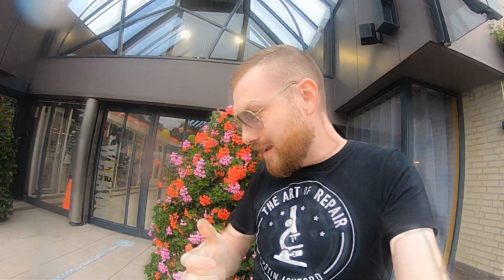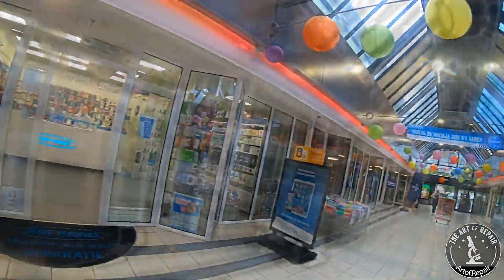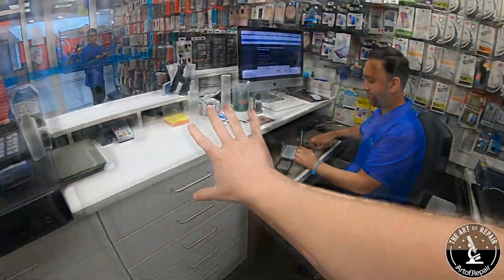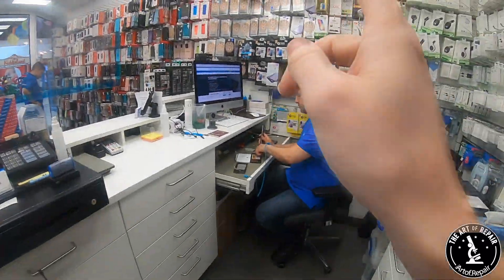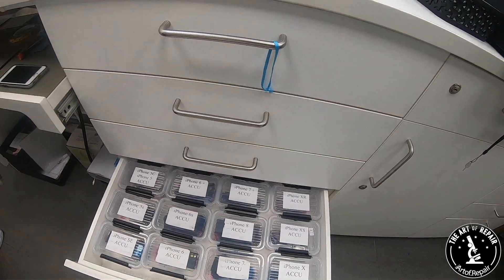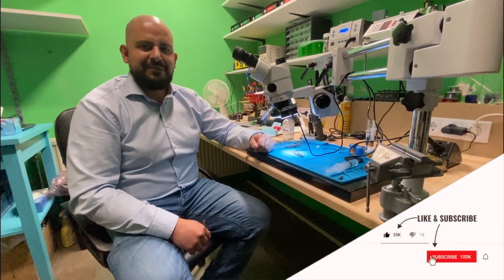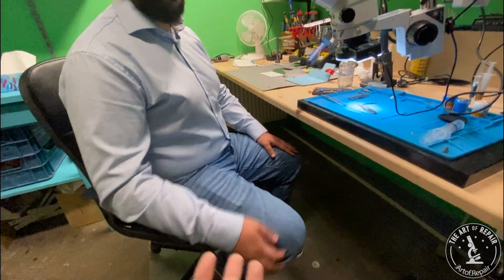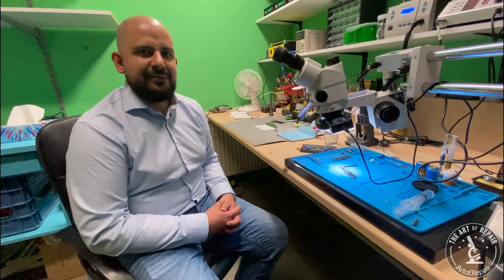🔬❤️🇳🇱 Is my Microsoldering Desk Complete? | Just Phones | Shop Visits | 2021 Euro Tour #1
On this shop visit episode of the Art of Repair Justin visits Hassen at Just Phones in the Netherlands and hangs out at the mall for the day! Come see what Just Phones is all about as we answer a question directly from Hassen! COURSE INFO BELOW!

Also, if you are Interested in training courses for either basic repair skills or microsoldering feel free to check out the links below! where you can also find all the tools and consumables you need to repair as well!

0:00 Welcome to the Art of Repair!
1:21 Showing off the Shop!
4:41 ❤️ AD BREAK for ART OF REPAIR COURSES! ❤️
6:29 How can we help Just Phones?
6:54 Desk in Review
7:00 Microscope Configuration
7:19 A proper chair.
7:57 Leave a COMMENT!
8:15 Fume Exhuast!
8:32 The Soldering Station!
10:04 The Wrapup
10:56 Like, Subscribe, Notify!